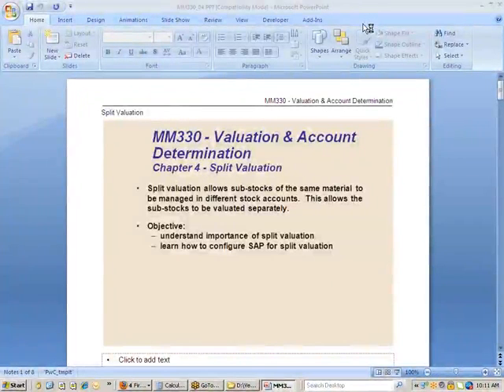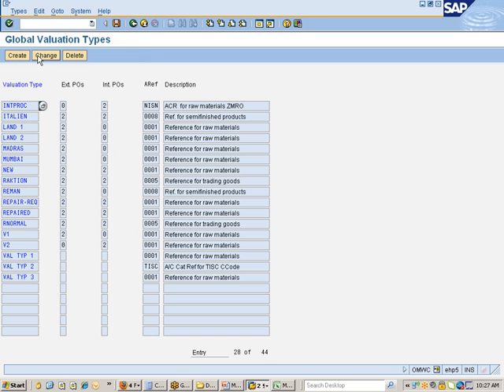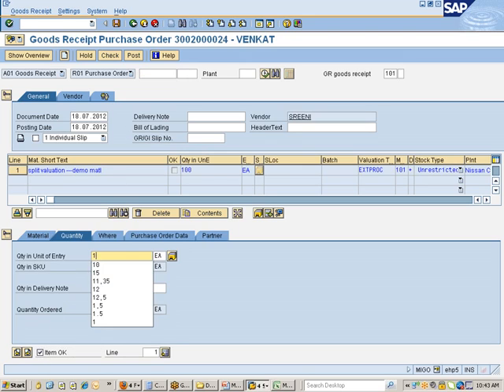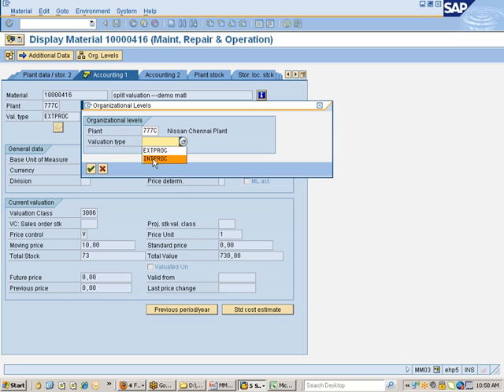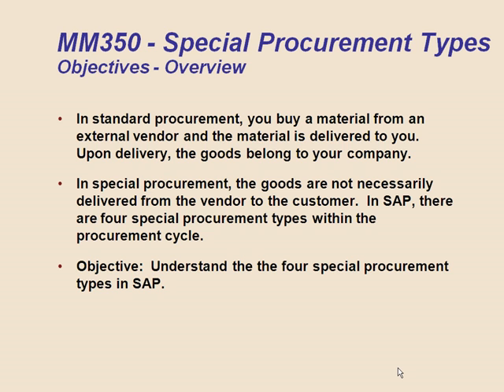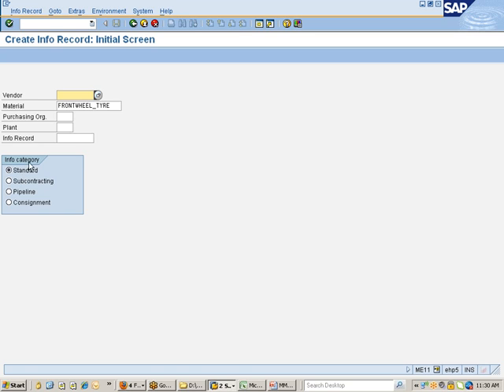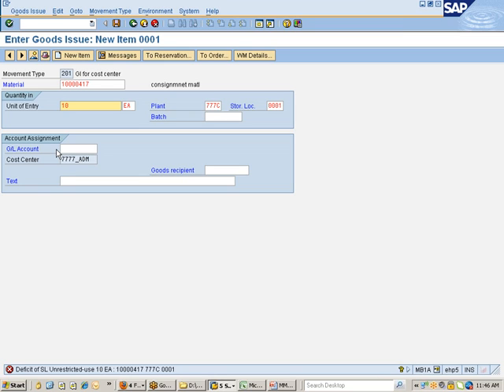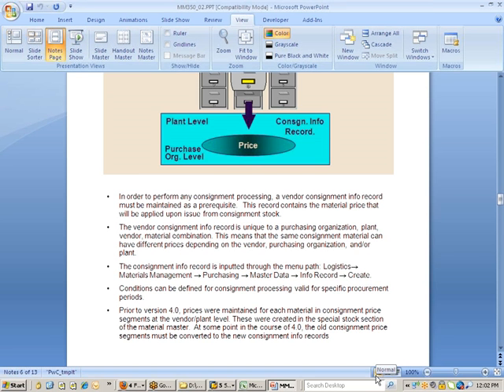28 Split Val SPl Proc